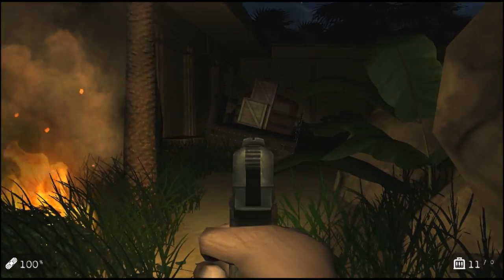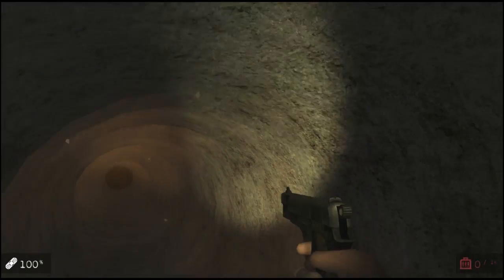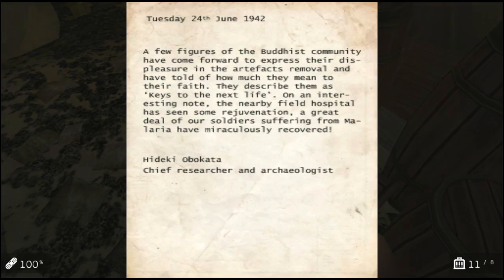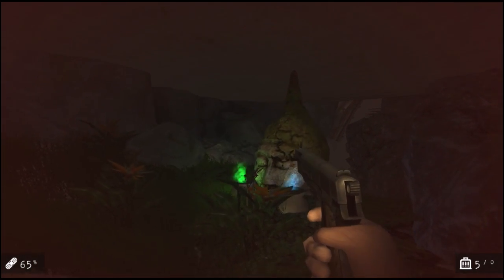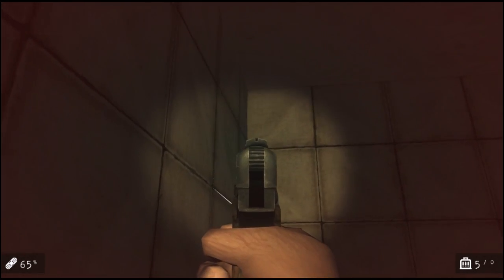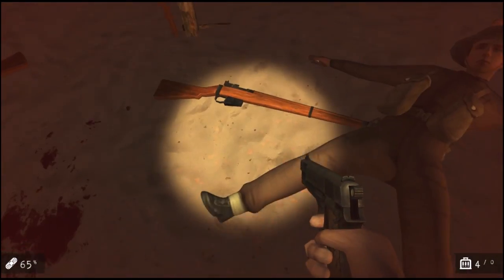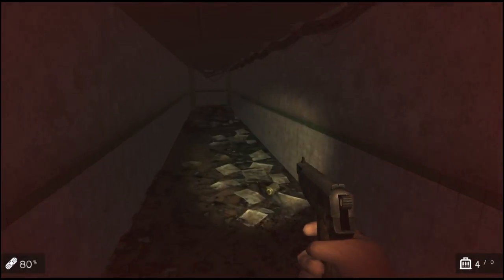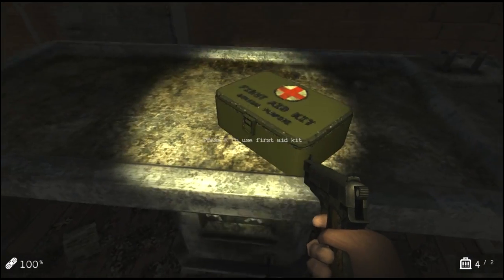First Impressions On: The Falling Sun [Early Access]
[EA Released April 7, 2015]
On this episode of First Impressions, we head out to wartorn post-World War II Burma to look for a missing armored column. However, we quickly discover that the column disappeared in an area where the Japanese were obtaining and studying powerful relics from the surrounding countryside, which always leads to good times for all involved. We are accosted by all manner of ear destroying, magically reanimated folk with magically bad hitboxes. The horror, the horror...